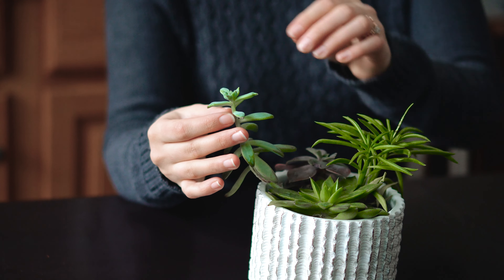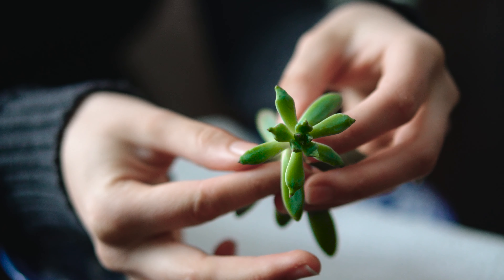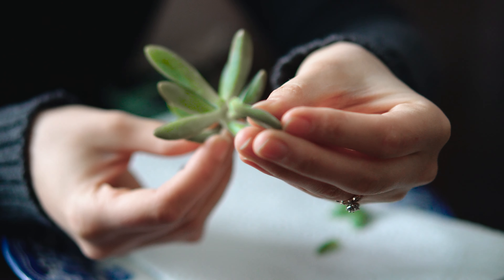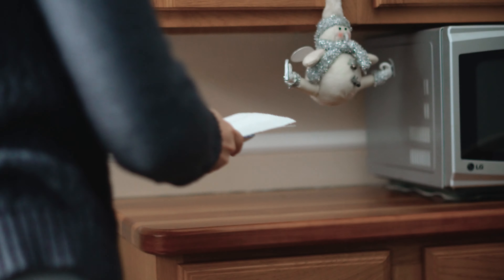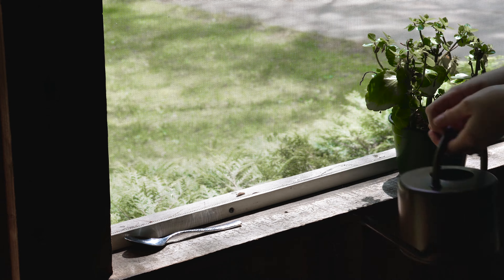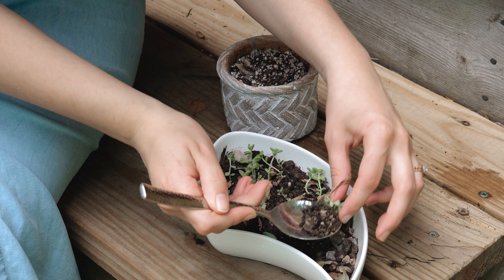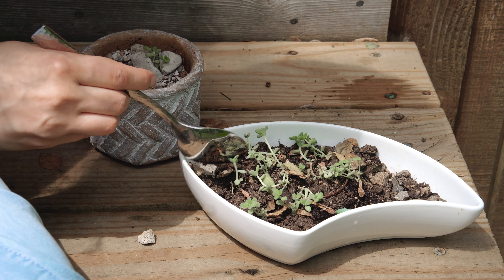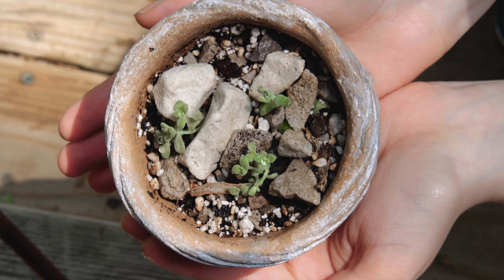How I Propagate Succulents 🪴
I have a confession... I am a terrible indoor plant mama! However, the silver lining is that I have been able to learn how to propagate succulents. If I can do it, anyone can 💕